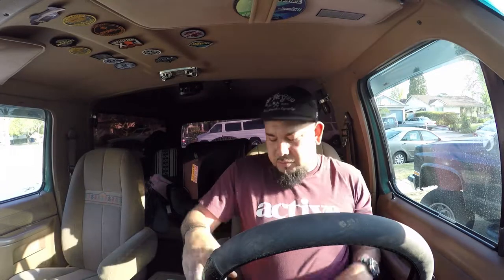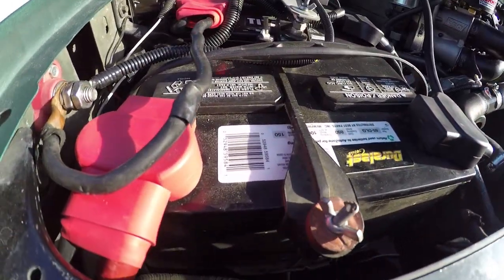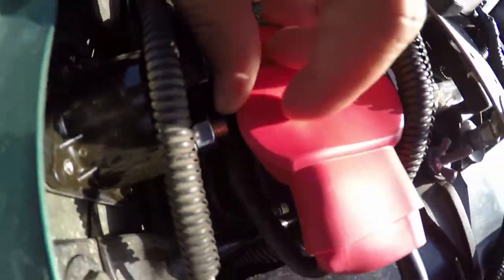BRONCO R134 RETROFIT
DIAMOND CUTTERS!!! FINALLY THE AC IS ON POINT! BLOWING COLDER THAN EVER. IN TODAYS UPDATE WE CHECK OFF ANOTHER ITEM OFF OUR LIST AND GET THE AC CHARGED AND RETROFITTED. NO MORE R12. BRONCO IS RUNNING R134 NOW. WE ALSO GOT OUR TERMINAL COVERS IN TODAY. ENJOY!

GEAR!!

PARTS

TRANS DAPT THROTTLE BODY SPACER

SKYJACKER BLACK MAX FRONT SHOCKS

SKYJACKER BLACK MAX REAR SHOCKS

SKYJACKER NITRO 8000 AUXILIARY SHOCKS

STANDARD INJECTOR REBUILD KIT

EGR TUBE